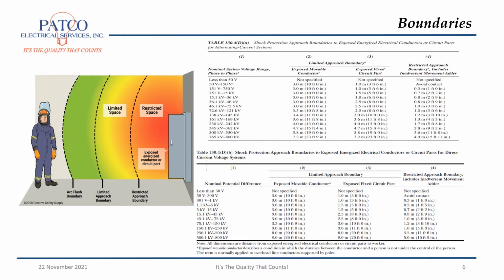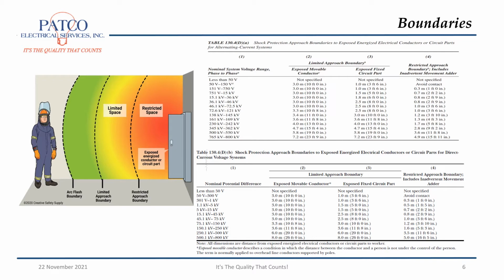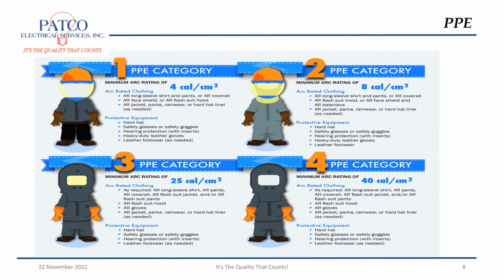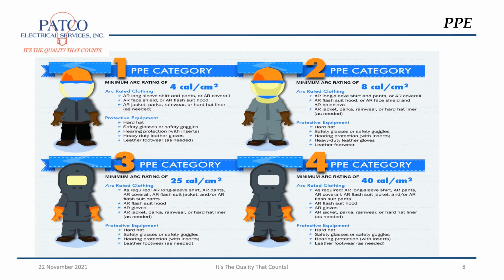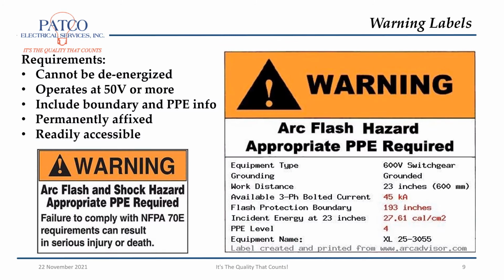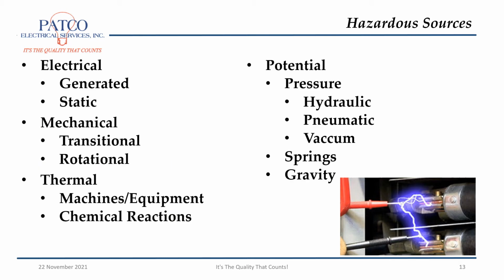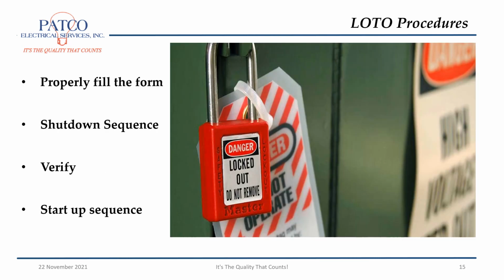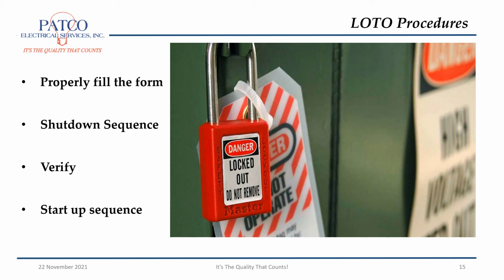PATCO Safety Meeting Nov 2021 - LOTO and Arc Flash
We are presenting our monthly safety meeting via YouTube, allowing employees to watch individually

You must comment with your name and employee number by 7:00 am on Wednesday, December 1, 2021 in order to receive credit.  Those who have not done so will be subject to disciplinary action up to termination.